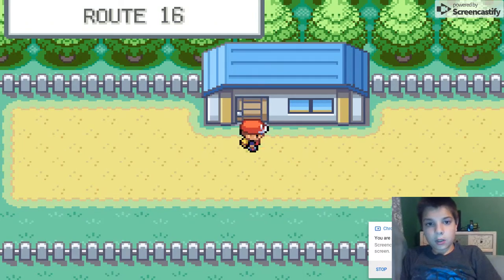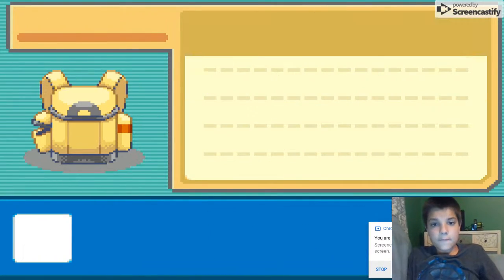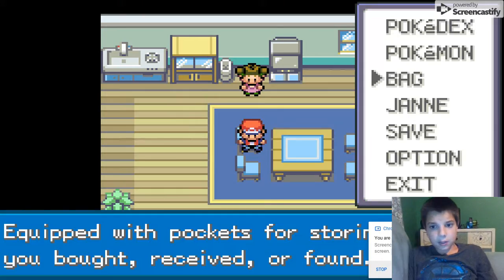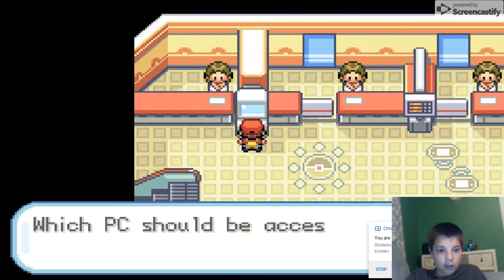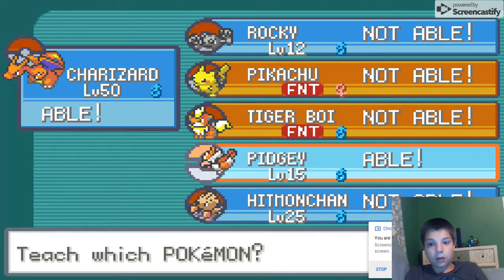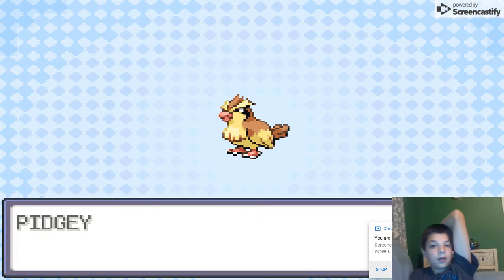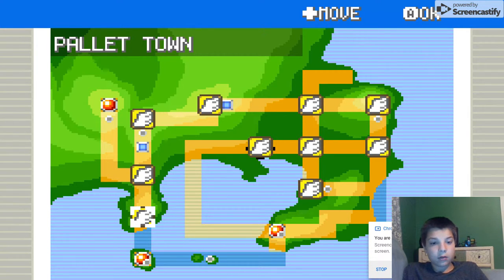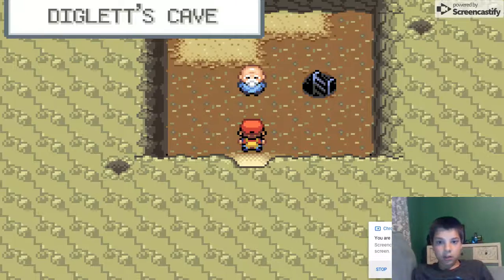Fire Red how to get fly